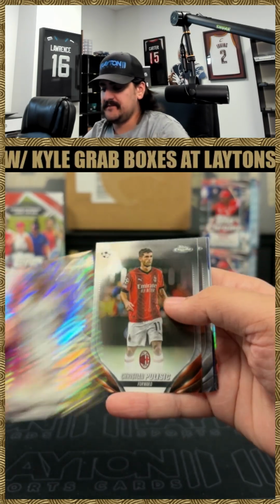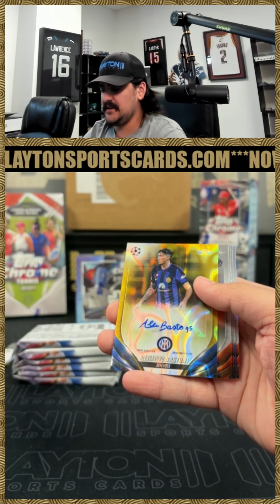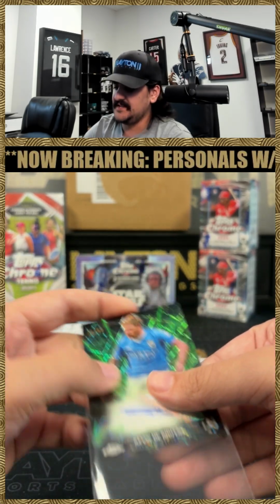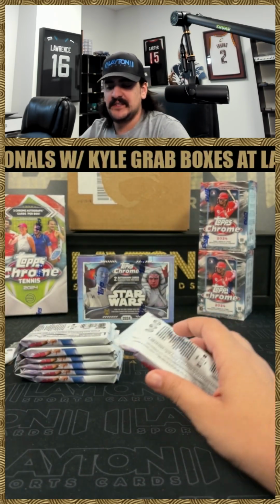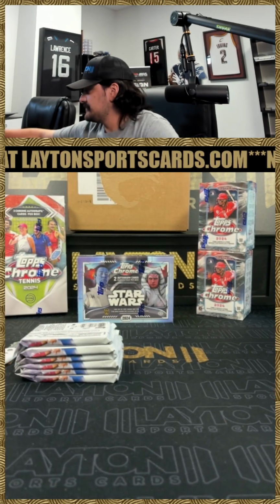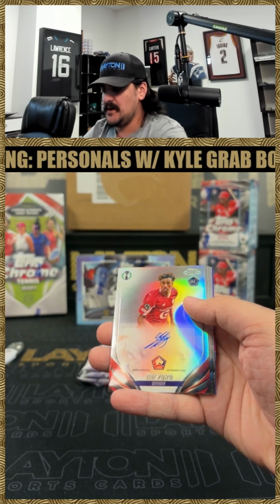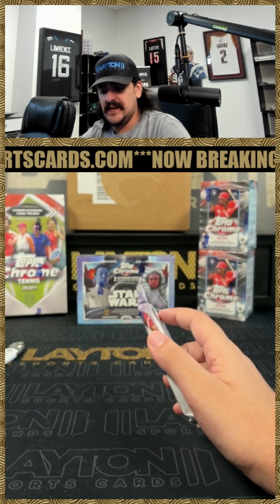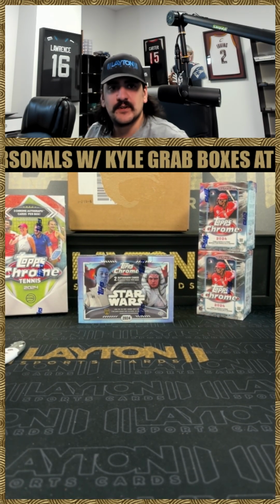1 Box Of 23/24 Topps Chrome Soccer Jumbo For Jakub M